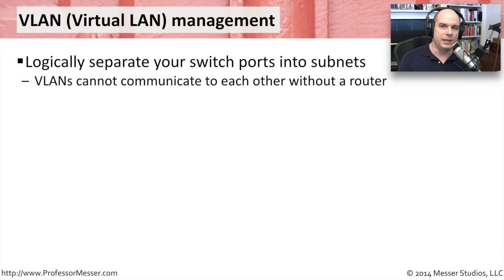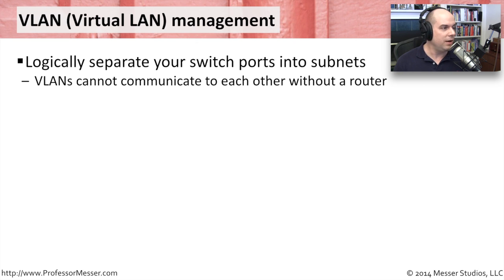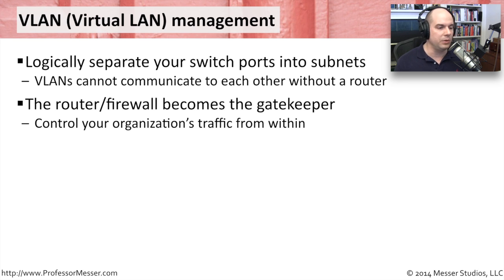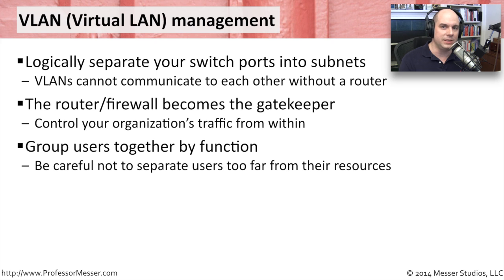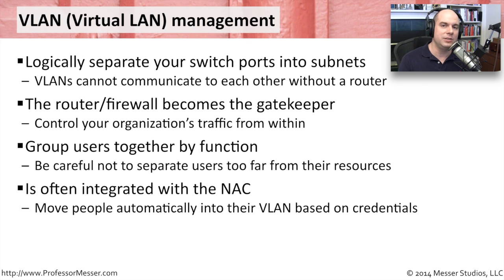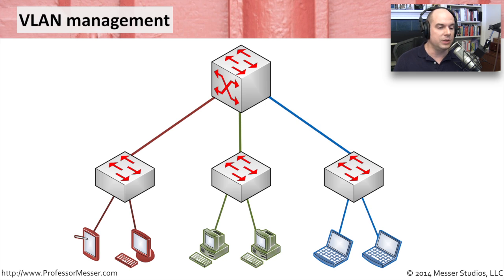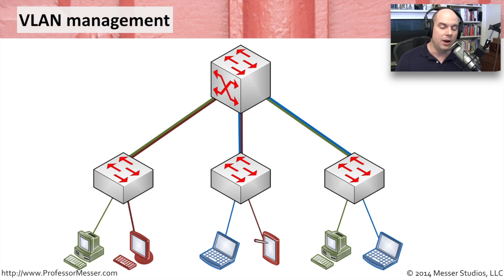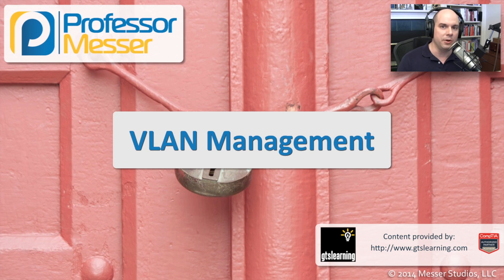VLAN Management - CompTIA Security+ SY0-401: 1.2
VLANs are an essential part of nearly every enterprise network. In this video, you’ll how VLANs work and how VLANs are used to segment and organize our networks.